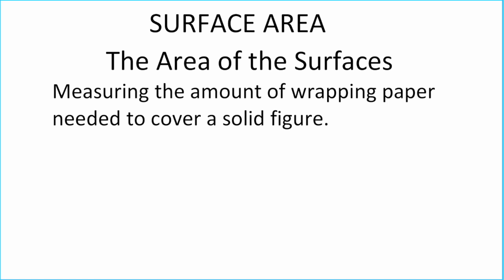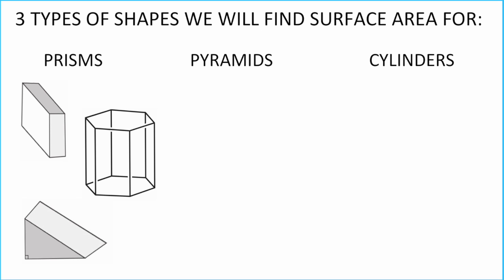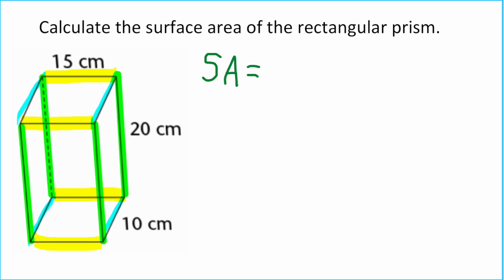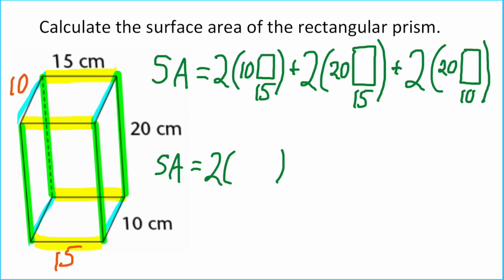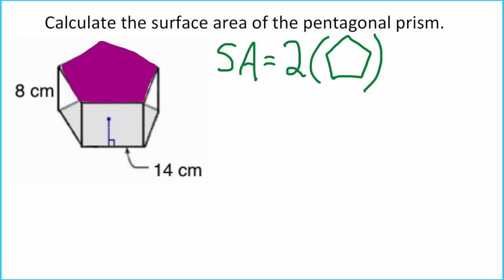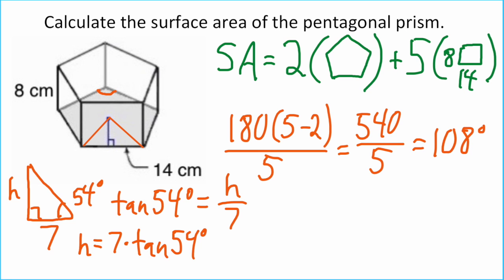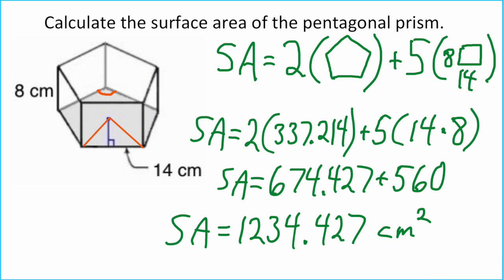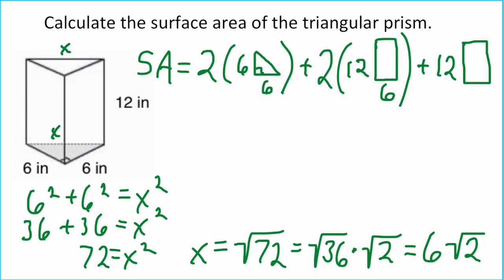Surface Area of Prisms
This video introduces surface area, and then shows surface area for prisms.